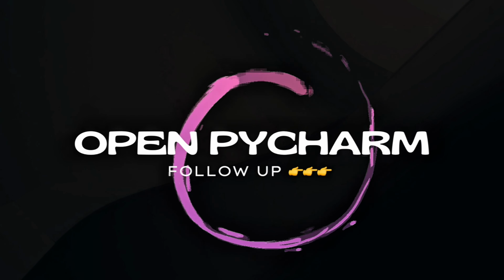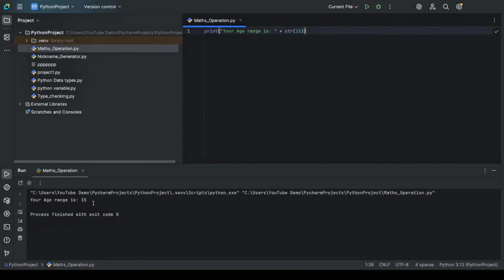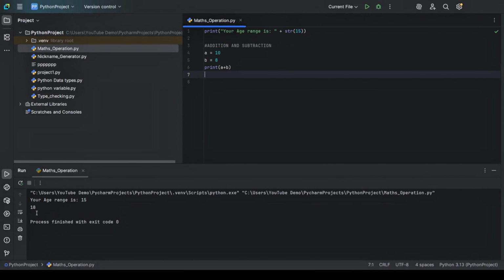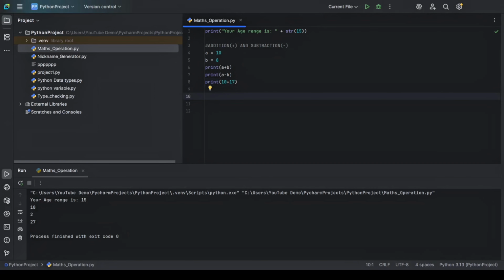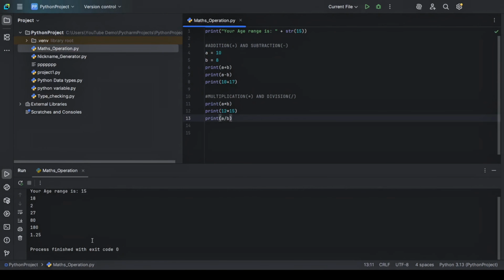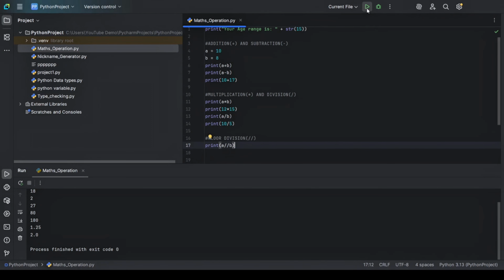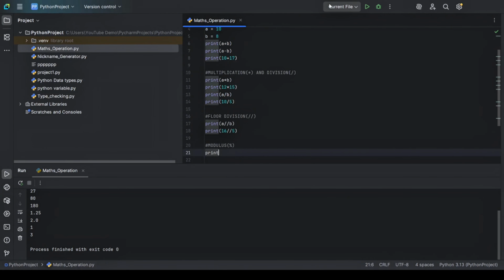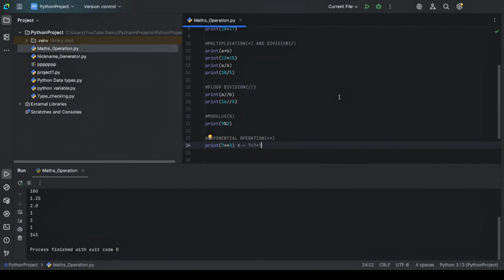Python Math Tricks You Wish You knew Earlier! 🔥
Discover the best Python Math Tricks You Wish You Knew Earlier! 🚀 Whether you’re a beginner or an experienced coder, these Python math tips and tricks will boost your Python programming skills and simplify complex calculations. Learn smart and efficient ways to handle numbers, perform fast math operations in Python, and unlock hidden Python math functions that save time and effort. Watch now to master these game-changing Python math tricks and take your coding to the next level!

Perfect for anyone wanting to improve their Python programming, enhance math problem-solving abilities, and discover powerful Python maths hacks. Don’t miss out on these easy-to-understand and time-saving Python math tricks you wish you knew earlier!